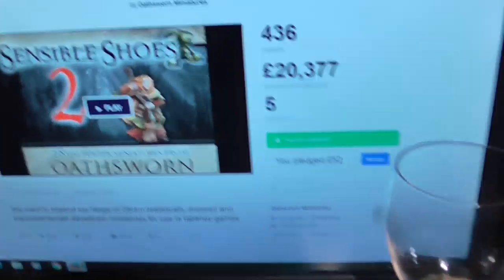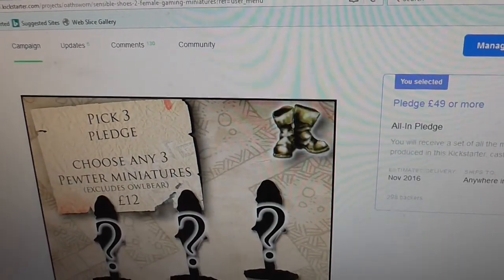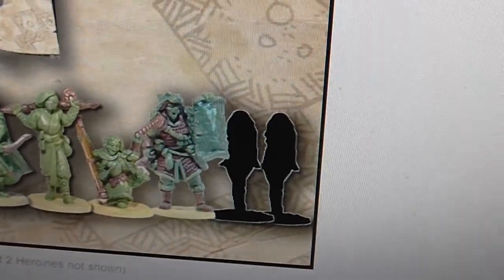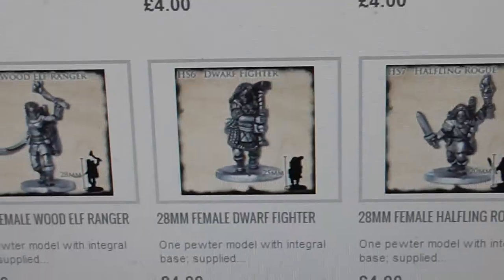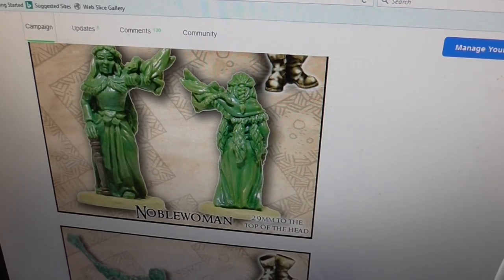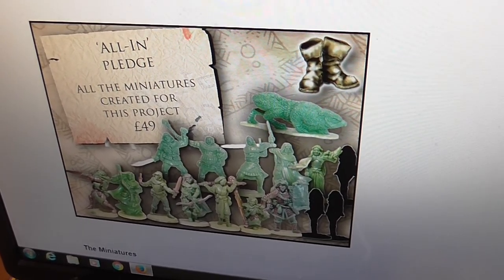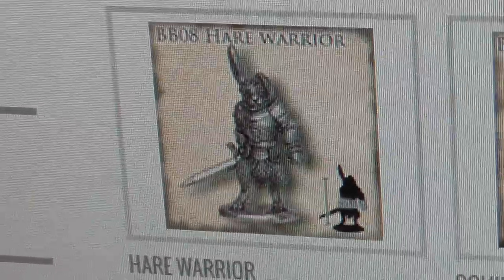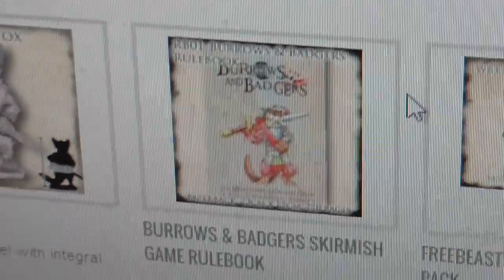Oathsworn Miniatures' Heroines in Sensible Shoes Kickstarter!